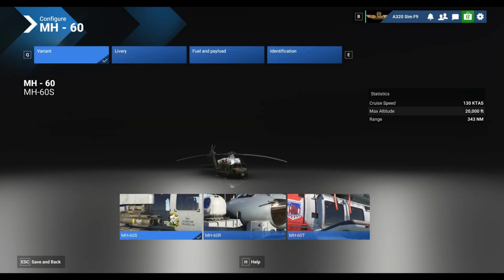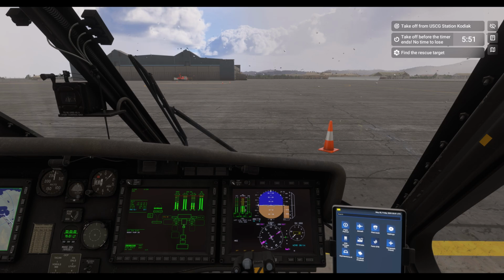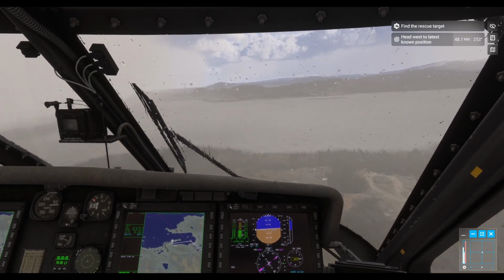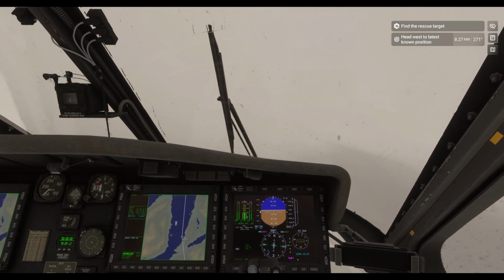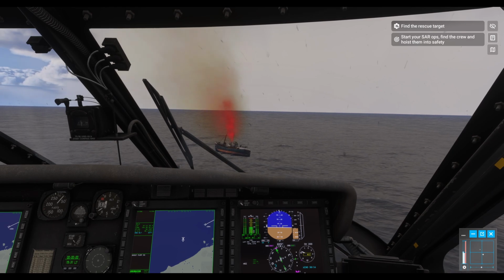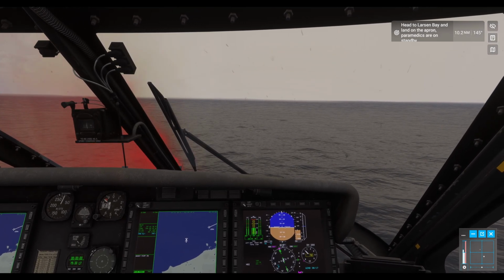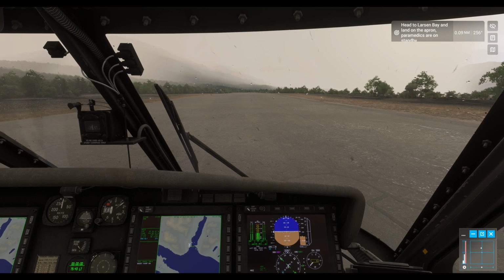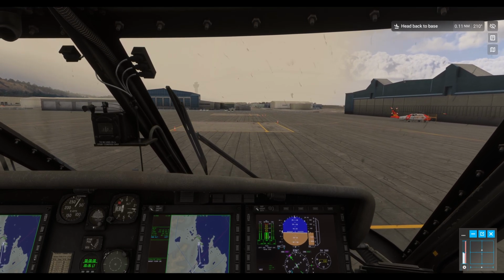MH-60 by Miltech Simulations First Impressions | Mission Hub Bering Sea Rescue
In this episode we attempt probably one of the most difficult flights I have ever experienced in MSFS2024.  Launching from CG Station Kodiak we cross a mountain range in near zero visability and rely solely on instruments and no autopilot to rescue a sailor. We take a first look at the Miltech MH-60 and discover its one weird quirk while flying.

Chapters:
00:00 Intro
03:00 Whats included in the Miltech MH-60 Pack
04:20 How to access the Miltech Mission Hub
07:39 Departing Kodiak on mission
11:58 The one weird flying quirk for the MH-60
24:54 Arriving on scene
27:50 Rescue
33:38 Autopilot issues
38:16 Dropping patient off
44:02 Arriving back in Kodiak